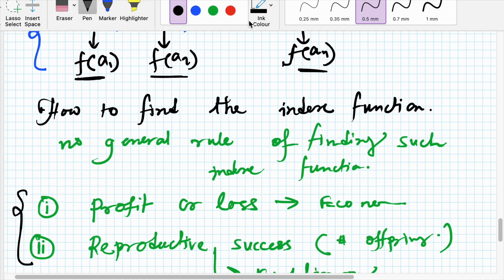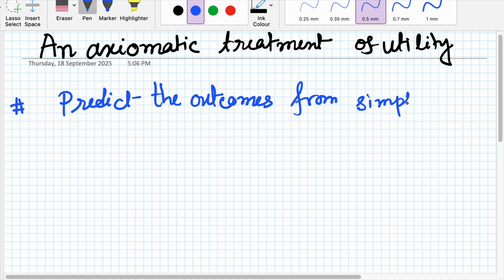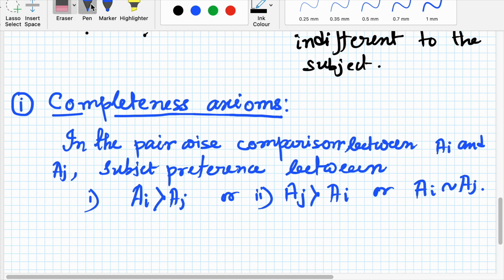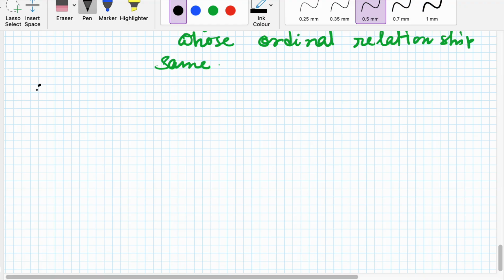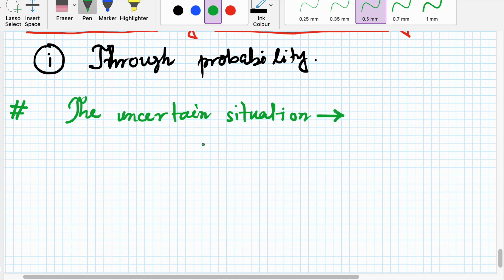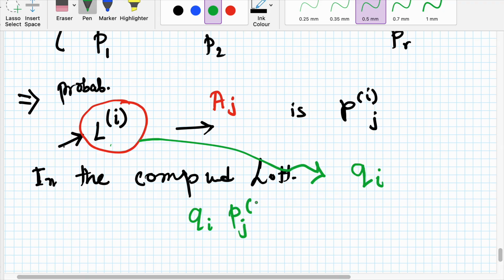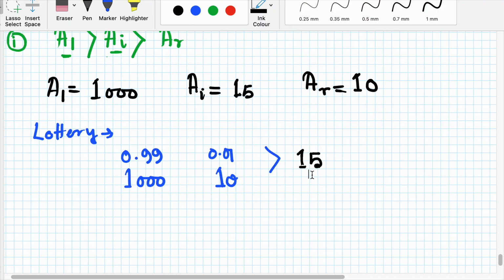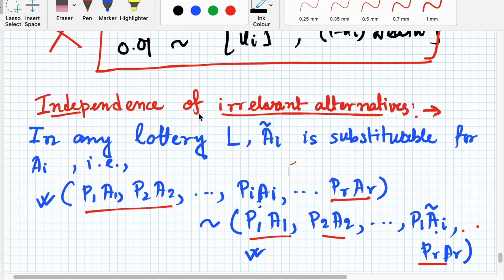Decision making under certainty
How to represent the preference by using real numbers